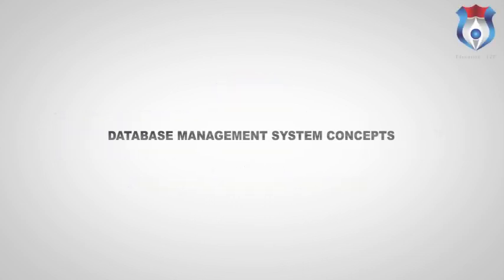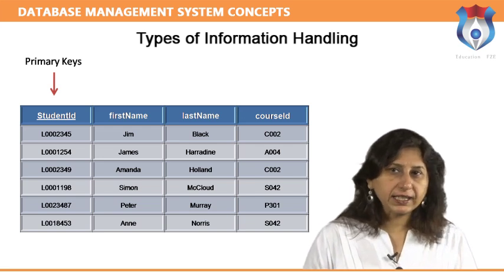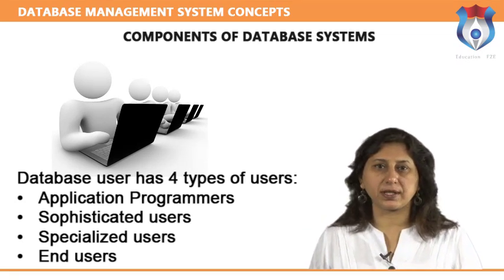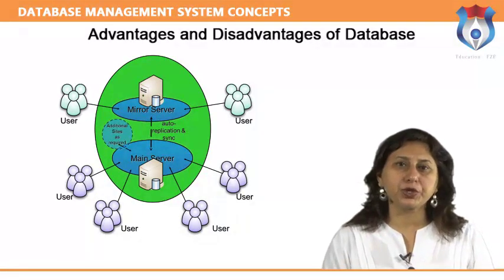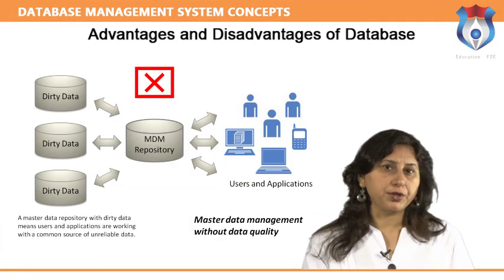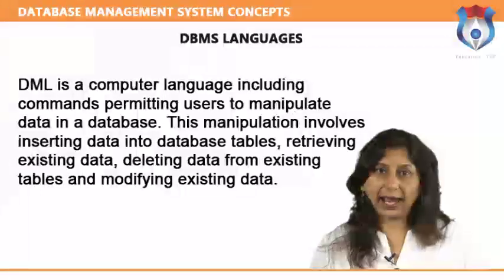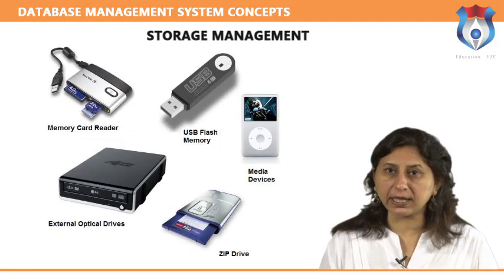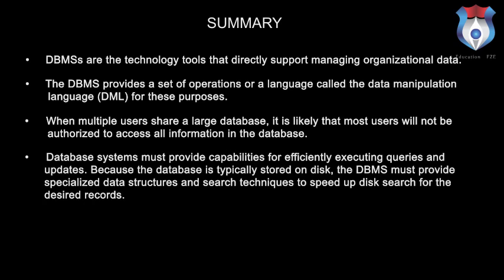Database Management System Concepts